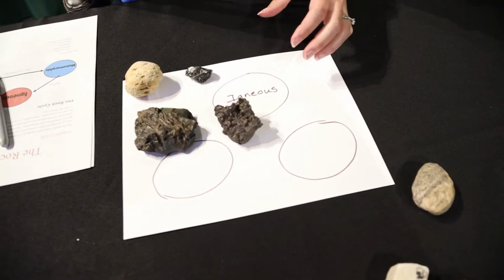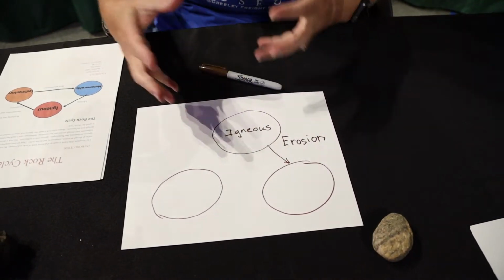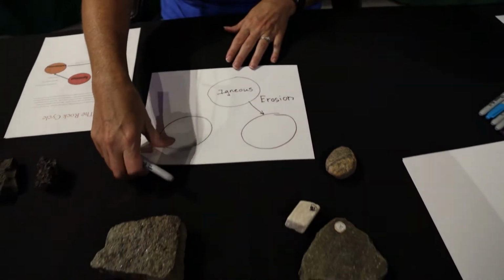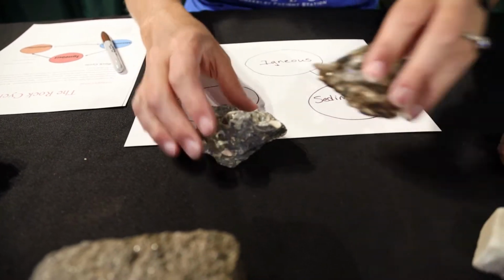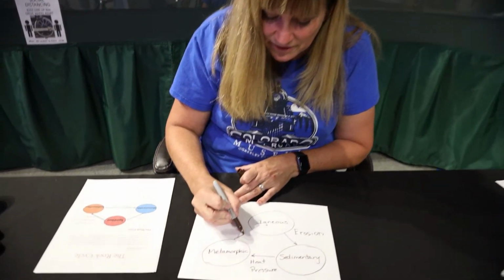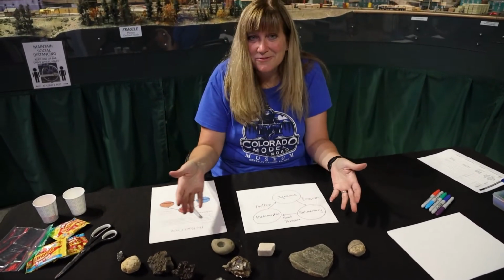Geology #1: The Rock Cycle. STEAM Kids Virtual Classroom at the Colorado Model Railroad Museum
Join Michelle as we learn about the rock cycle, how rocks are formed over time.